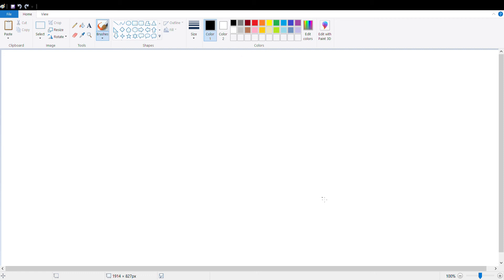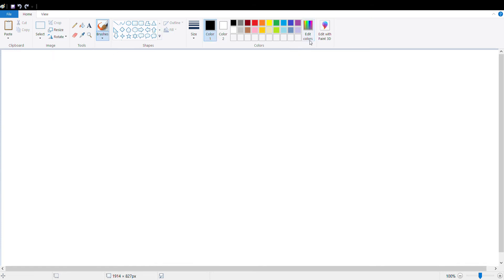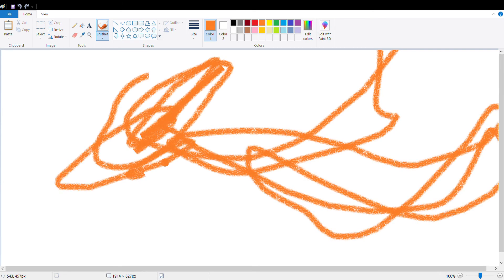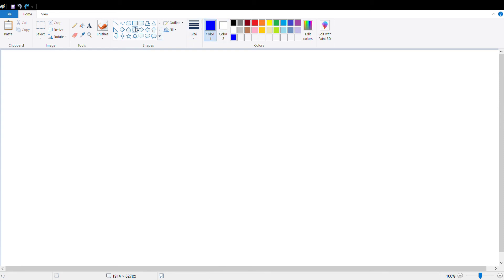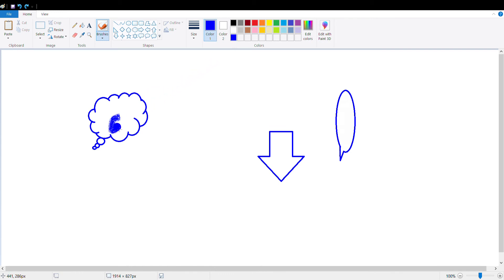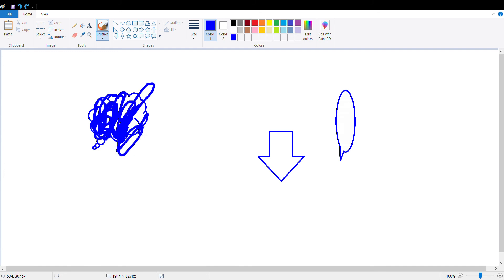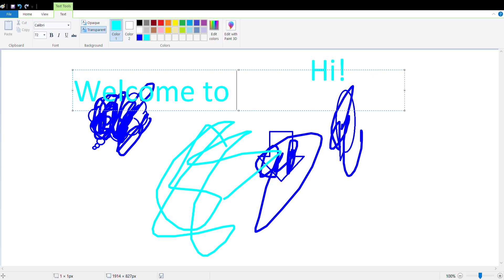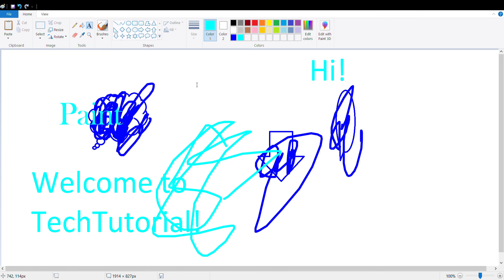Explore MS Paint!!! | Introduction to MS Paint | TechTutorials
Hi again!
This video is about exploring MS Paint!
I'm sorry that the dropdown menu for brushes and fonts weren't seen.
Anyways, this is how you save a drawing in Paint:
1. On the upper left corner, click File.
2. Click Save As.
3. Name your drawing and click Save.